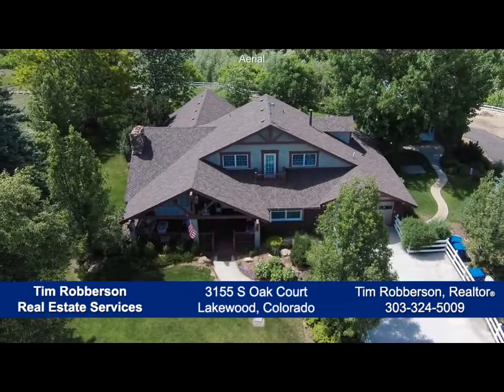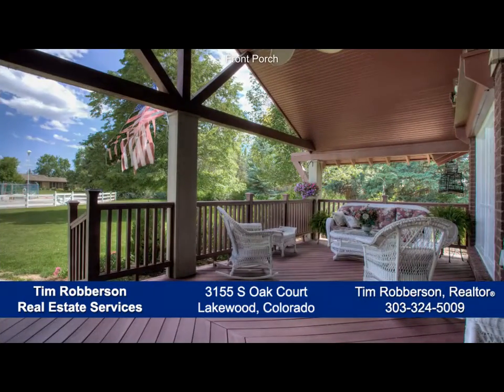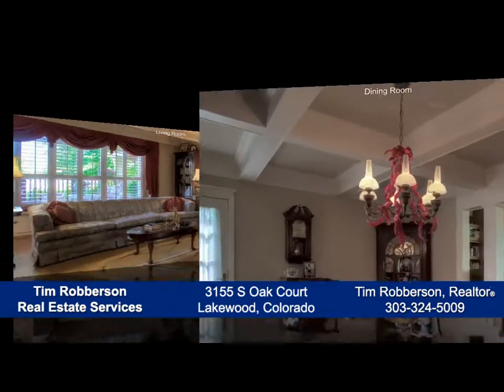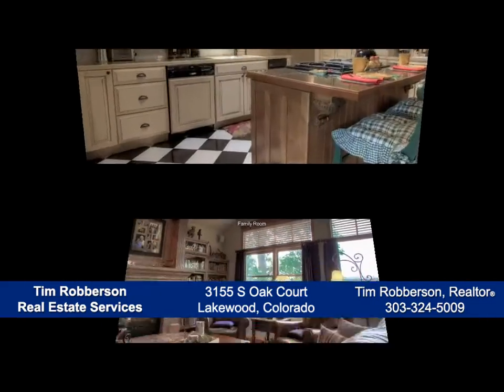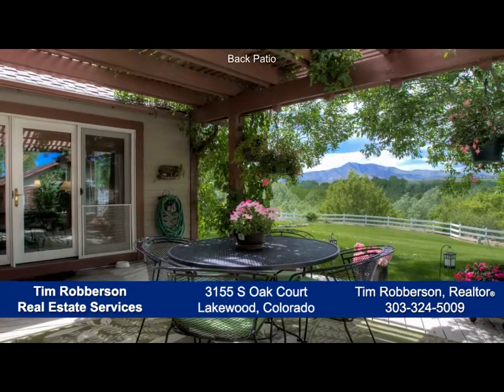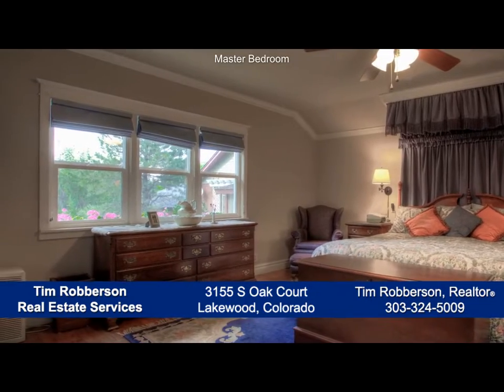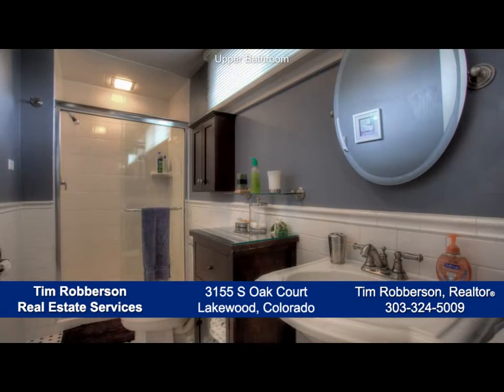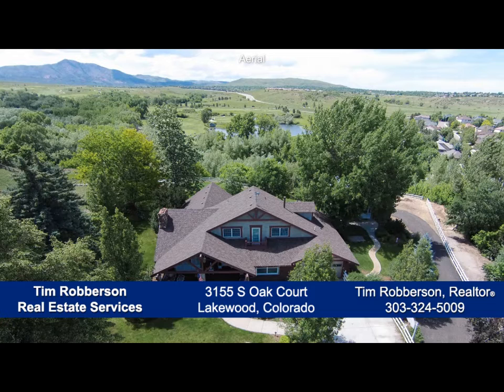3155 S Oak Court, Lakewood, Colorado, Luxury Home for Sale